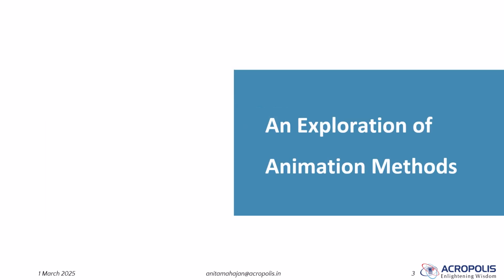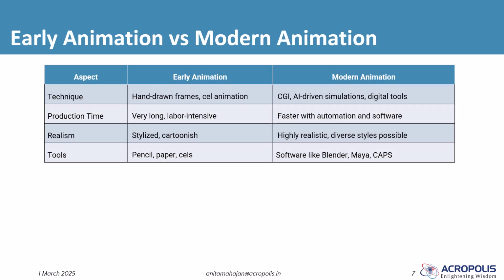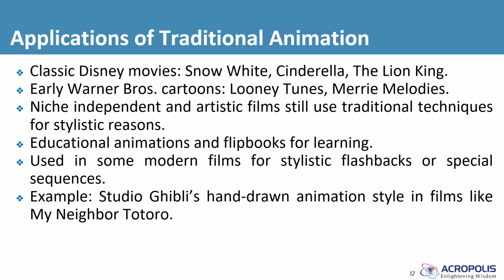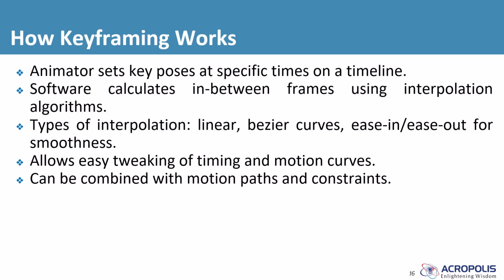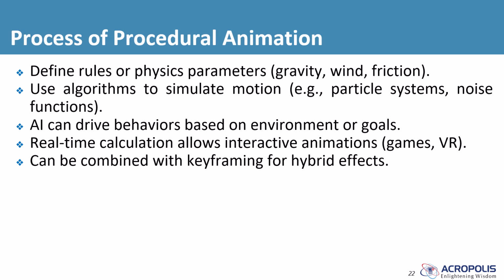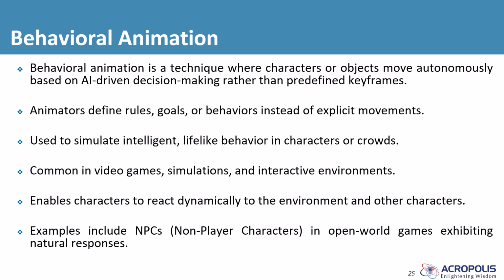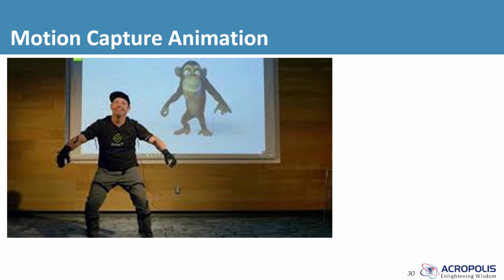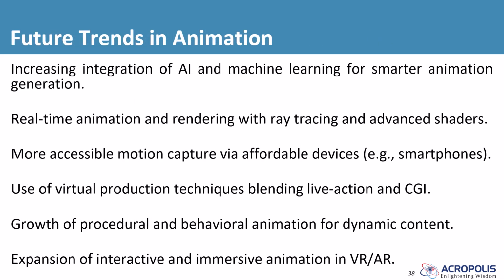Basic Animation Techniques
The video is about Basic Animation Techniques